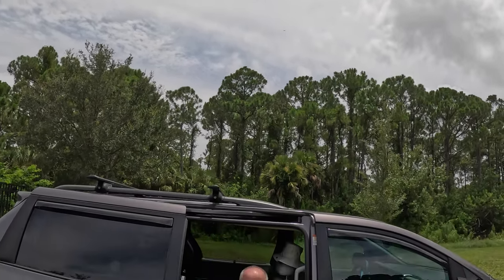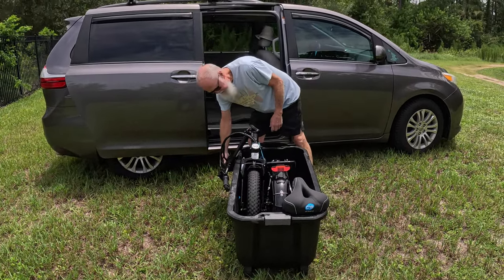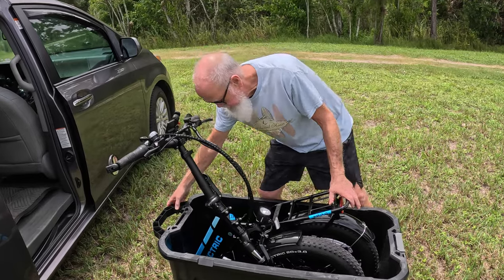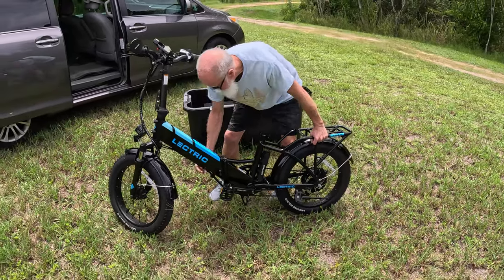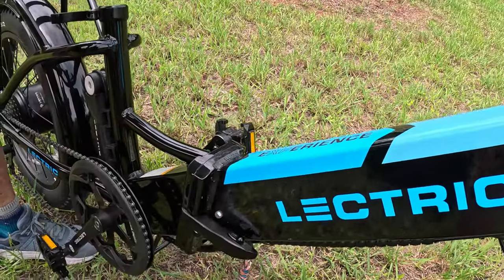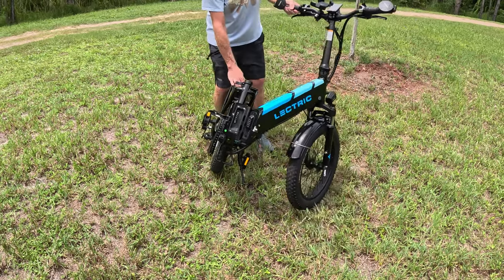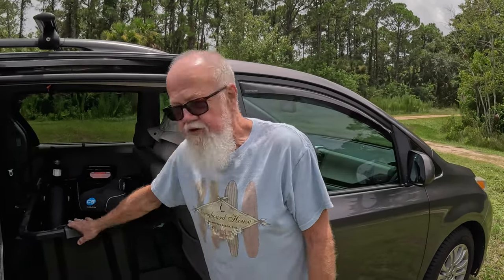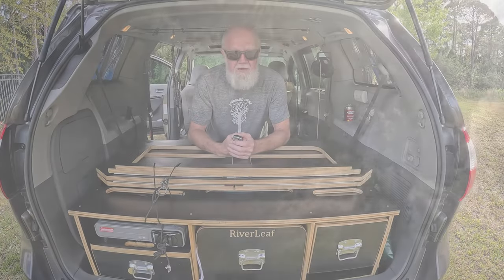Letric XP 3.0 - Easy No Lift Crating for Transport in the Sienna Minivan Camper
Here's an easy, no lifting solution to getting my Lectric XP 3.0 into the Sienna Minivan for camping and transport.

Plenty of room, even with the RiverLeaf Grand Teton 2 insert...

Piece of cake for a 69 year old, seasoned human being, with all the dings and aches that come from living this long and stopping thousands of pucks.

Got the 50 Gallon crate with wheels at Lowe's. Works great and fits the Lectric XP perfectly.

Big Shout out to the Camera Guy and part time narrator @rhbluesman ! Check out his channel for some great music...
He did cut out a lot of my bald head, which cleverly eliminated a lot of glare.

Some of my eBike stuff -

LECTRIC XP 3.0 Long-Range Electric Bike

The Lectric Store

Lumos Ultra E-Bike Smart Helmet | NTA 8776 Certified

Kryptonite KryptoFlex Bike Lock Cable, 2FT/6FT/10FT

Cloud-9 Cruiser Select Saddle

Cane Creek Thudbuster ST Seatpost

ROCKBROS Bike Rack Bag Trunk

ROCKBROS Bike Bell Classic Bicycle Bell